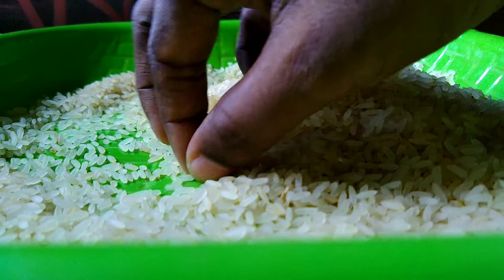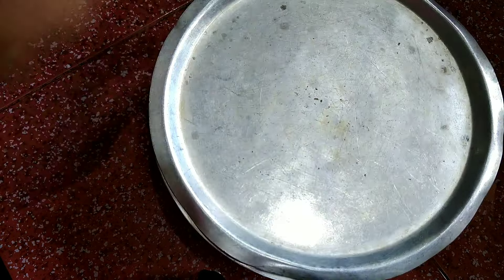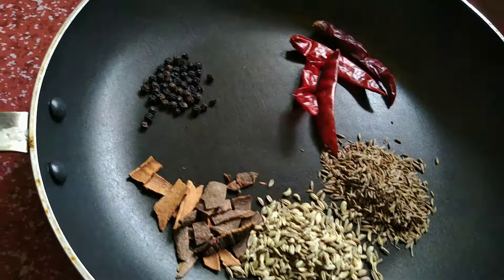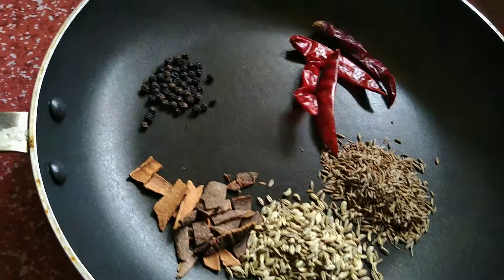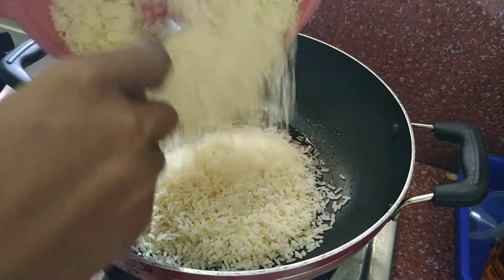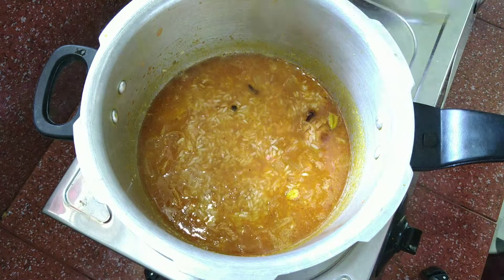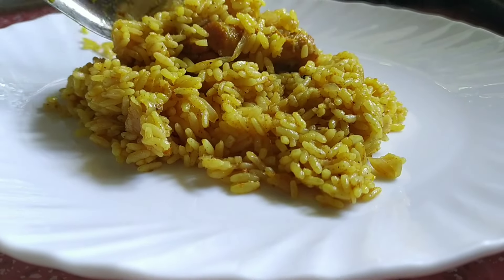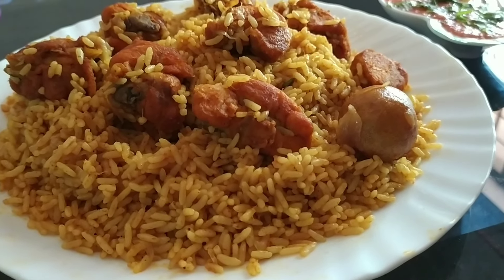റേഷൻ അരികൊണ്ട് അടിപൊളി കബ്സ ഉണ്ടാക്കാം അതും പ്രഷർ കുക്കറിൽ 😍/ Ration rice kabsa recipe in malayalam